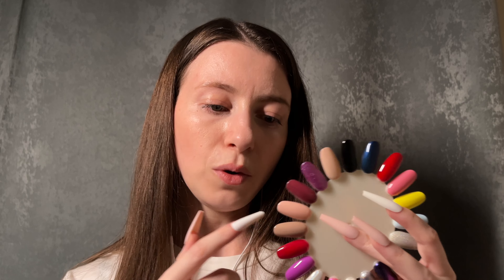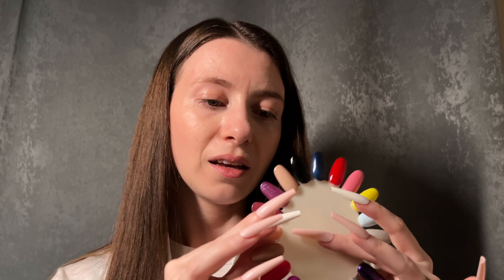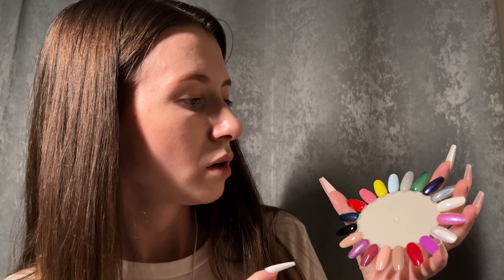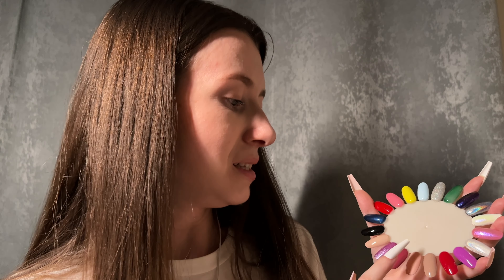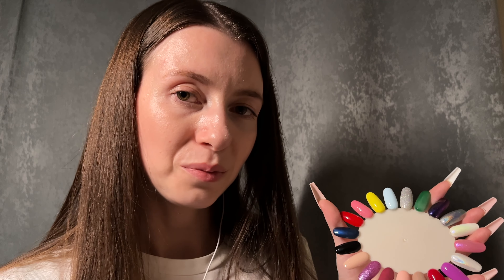ASMR Nail Salon Receptionist 💅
Checking you in on your nail appointment, gum chewing, soft spoken, keyboard typing.